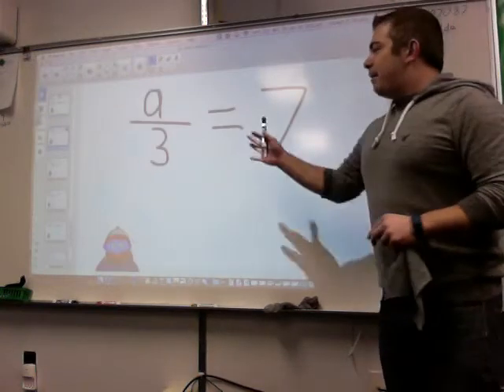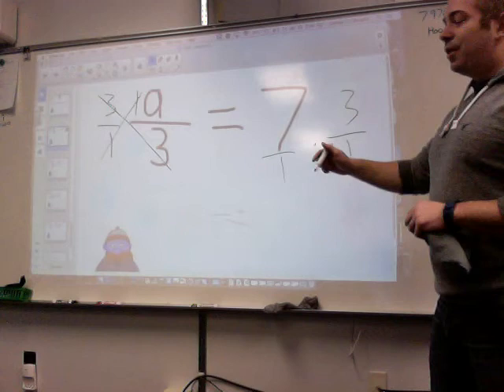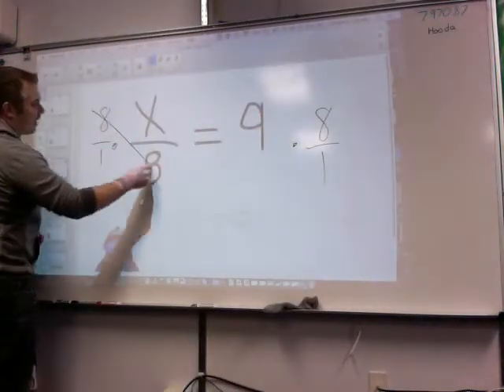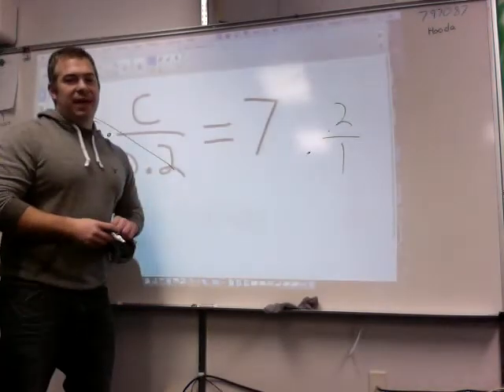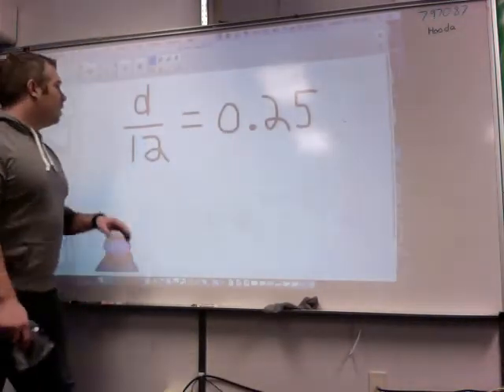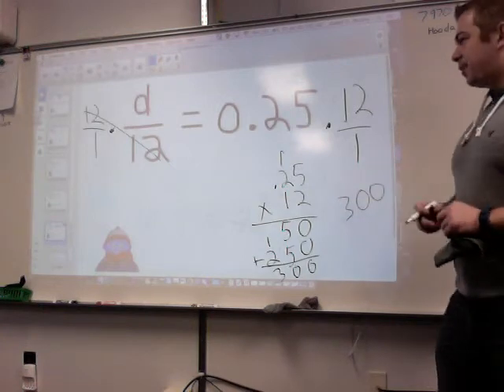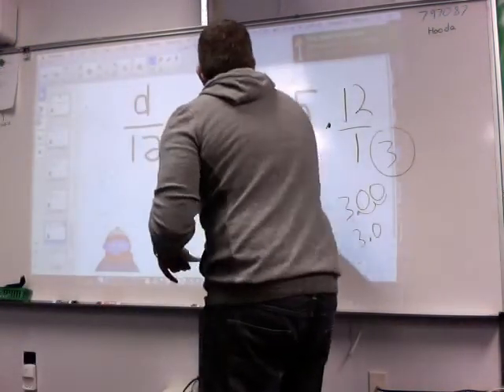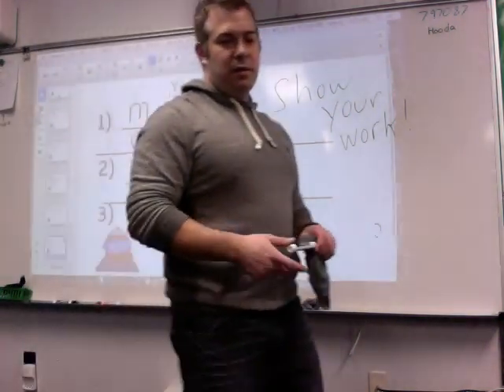Mr. Murphy, Morgan Road, 7.5 math